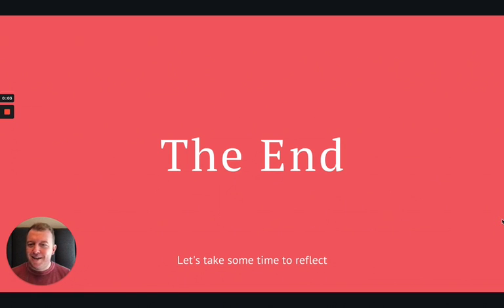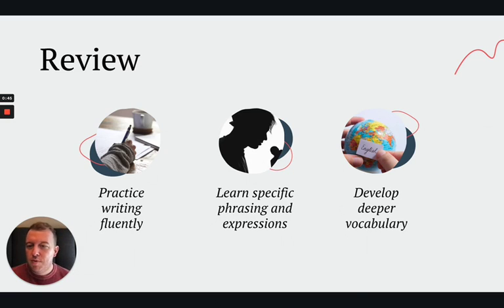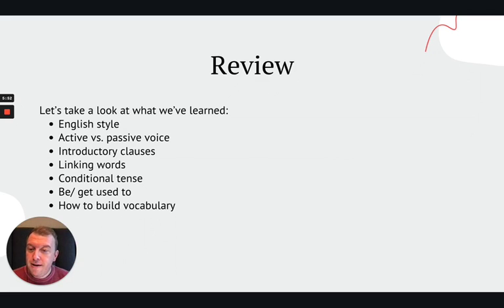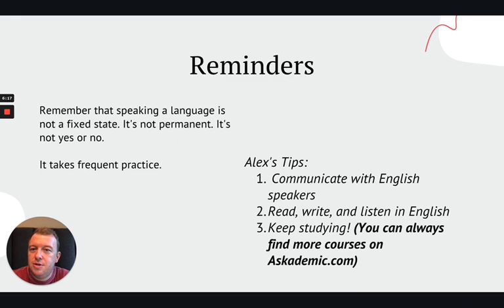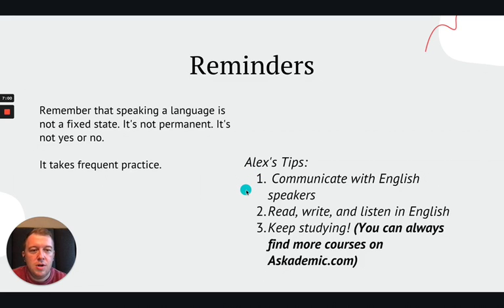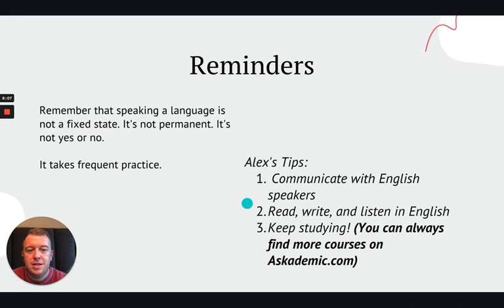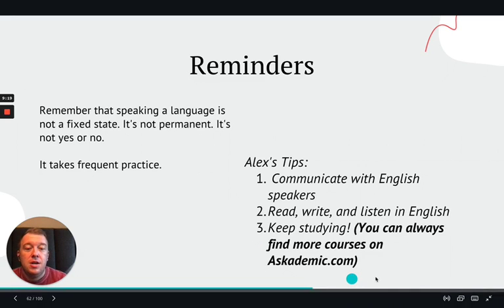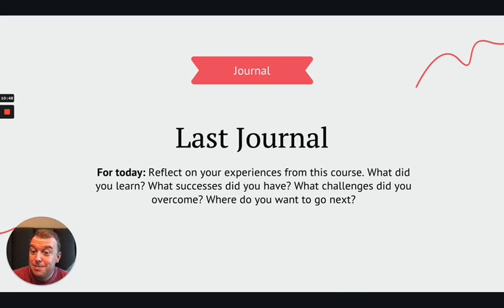Intermediate English Writing Course - Closing reflection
Overview
Askademic’s intermediate writing course with Alex allows students a unique opportunity to practice vital writing skills, learn English writing rules, as well as tap into their own creativity. The student will learn the overall style of writing in English, how to link ideas, how to use various tenses, and will build vocabulary. Alex offers two creative writing assignments that receive personalized feedback, so the student is guaranteed to finish this class with pride and appreciation for their newfound skills!

Completing this course will help you:
Learn writing skills that are useful in everyday life, academia, and the workplace
Organize ideas to tell a story that is clear and detailed
Expand vocabulary for both everyday use and storytelling
Learn the uses of tricky English phrases
Who is the course for?
This course is for students who need some intermediate-level guidance on English writing rules and then want to actually try out what they’ve learned. The course goes over some common rules, English phrasing, mistakes to avoid, new vocabulary, etc., and then provides creative writing prompts so students can put the lessons to use. With personalized feedback on the assignments, students are guaranteed to have learned and improve their writing skills by the end of the course.